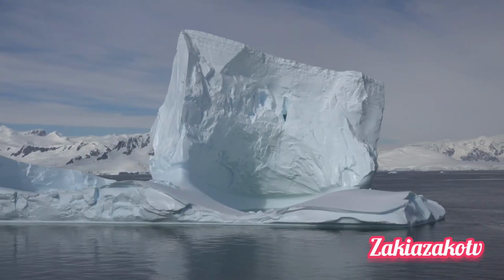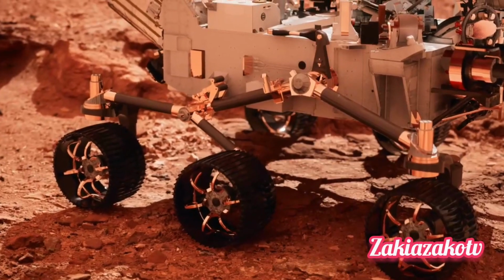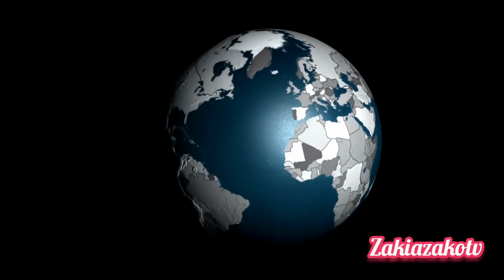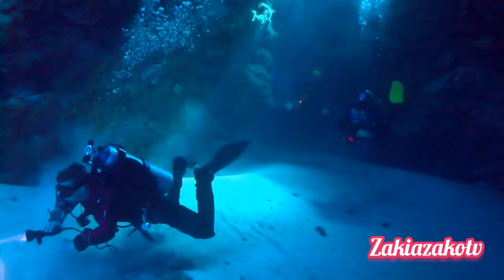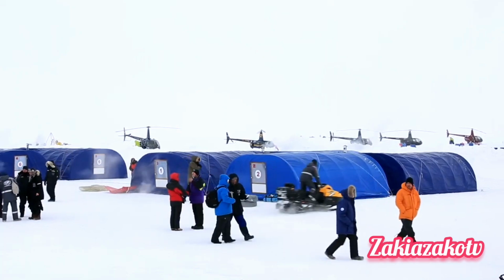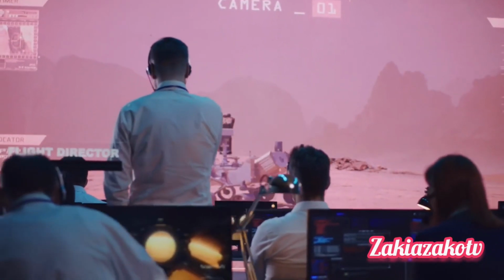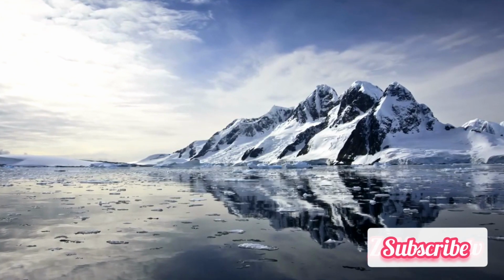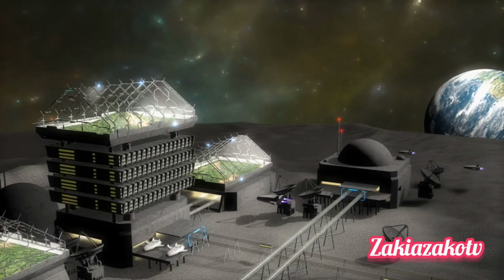What if NASA Explored Antarctica instead?nasa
NASA (National Aeronautics and Space Administration) is a United States government agency responsible for the nation's civilian space program and for aeronautics and aerospace research. They produce various videos related to space exploration, research, and technology advancements

Explore the awe-inspiring world of space travel with NASA's latest video on rockets. Witness the incredible power and precision of these engineering marvels as they propel humans and payloads into the vast expanse of outer space. Learn about the cutting-edge technology, rigorous testing, and meticulous planning that go into each rocket launch, pushing the boundaries of human exploration. Join us on a journey to the stars, where innovation and determination converge to achieve the seemingly impossible."

NASA, the National Aeronautics and Space Administration, is the United States government agency responsible for the nation's civilian space program and for aeronautics and aerospace research. Established on July 29, 1958, NASA has been involved in numerous groundbreaking space missions, including the Apollo moon landings, the Space Shuttle program, the Mars rovers, and the International Space Station (ISS). Its mission includes conducting scientific research, exploring outer space, and advancing space technology for both peaceful and practical purposes.

Space Exploration,
NASA Missions,
Outer Space,
Scientific Research,
International Space Station,
Planetary Science,
Space Technology,
Earth Observation,